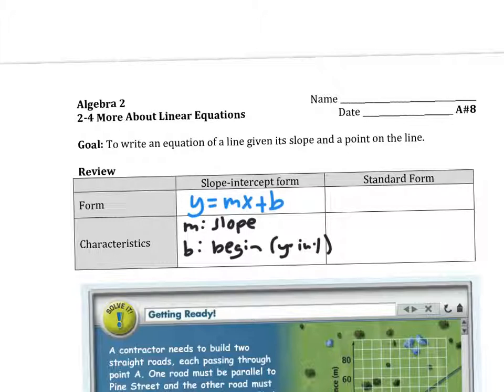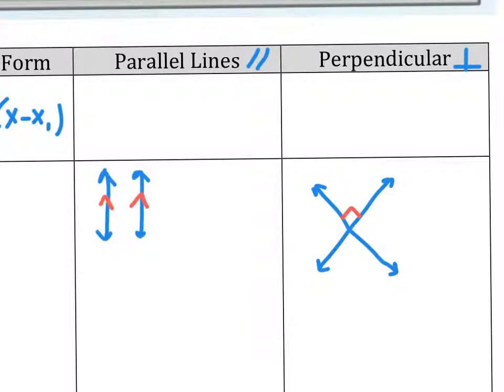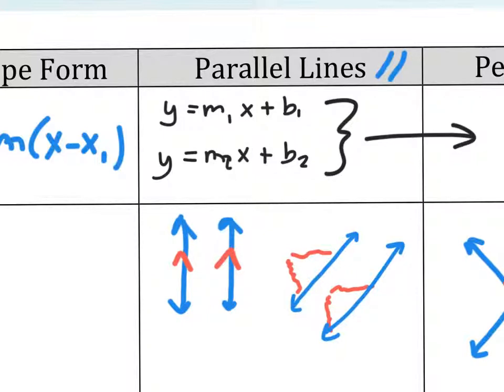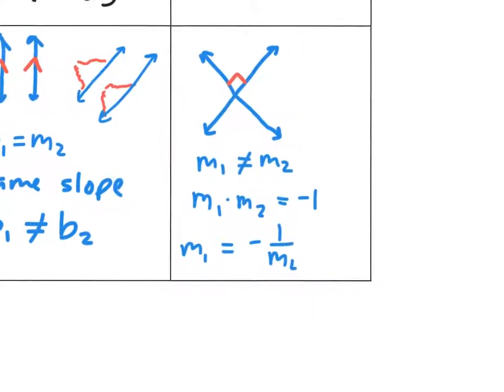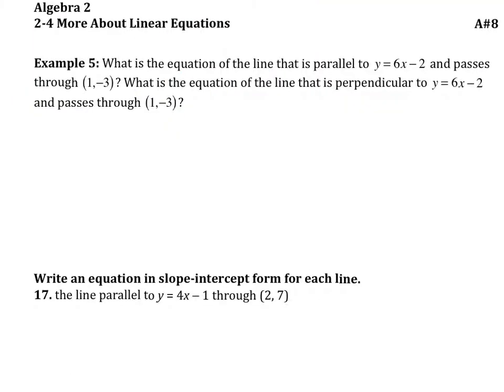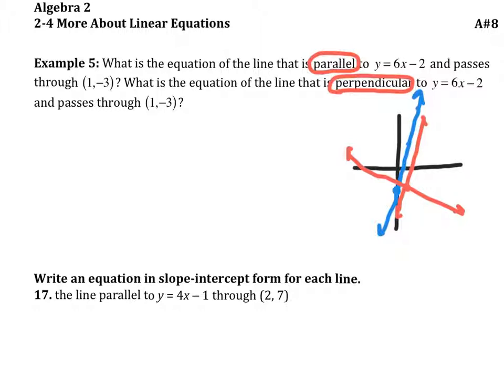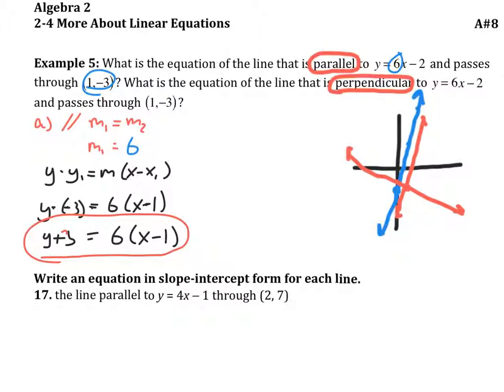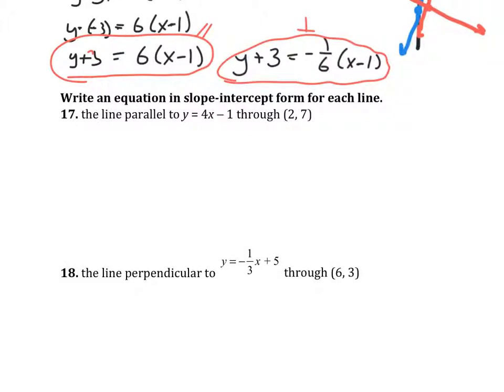Alg2 2-4 More Lin Eqs, Part 3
What are parallel lines and how do their equations relate? What are perpendicular lines and how do they relate?